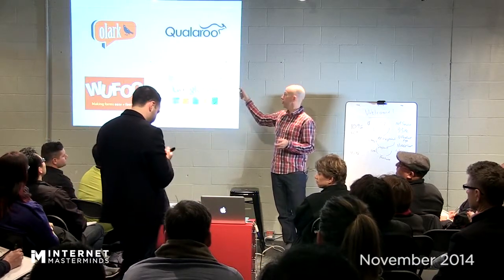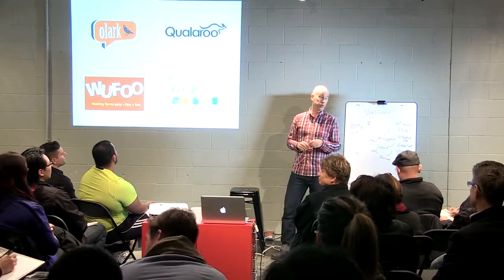Tools and Methods That Really REACH Your Customer | Campbell Macdonald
In this video, Campbell talks about the tools he uses to communicate with customers.

In the full presentation, Campbell explains how Conversion Rate Optimization is growing in popularity as more marketers are recognizing that converting the traffic you already have is a better use of your time and money than constantly buying more visitors. We'll cover the core techniques to get you up and running including different approaches for low and high volume sites, and most importantly how to engage with customers.

In the full presentation, you'll discover...

• See what people actually do with Google Analytics

• Use simple surveys to see what people actually think of you

• How A/B testing works and why it matters

• Getting your changes to stick and seeing more dollars

• Building a "testing culture" for your business

Campbell is the CEO of Pathful which provides intelligent conversion insights to performance and content marketers. He has a background in digital marketing and e-commerce with prior roles at Home Depot and Builds Direct.